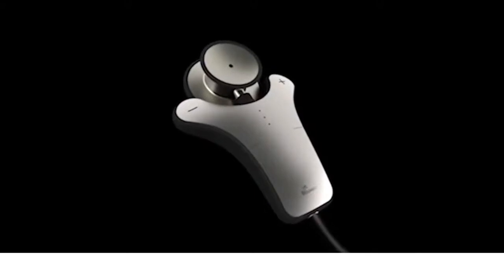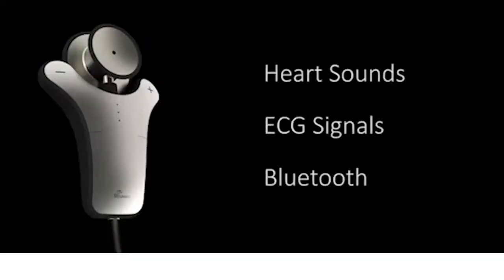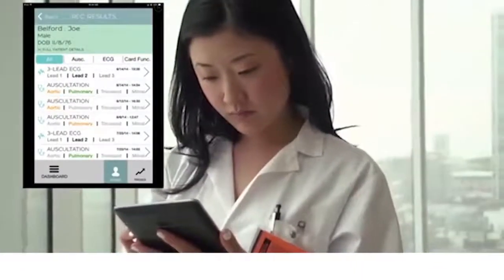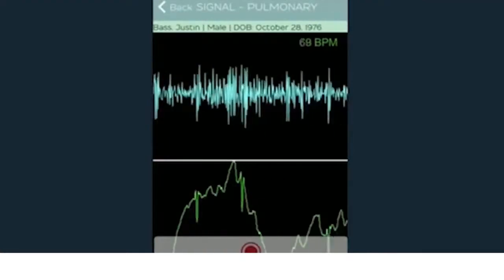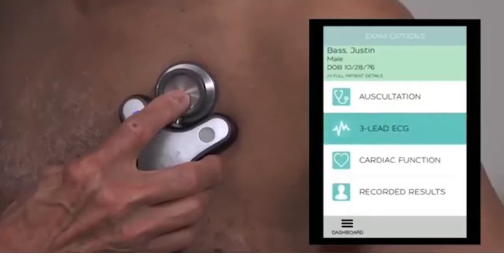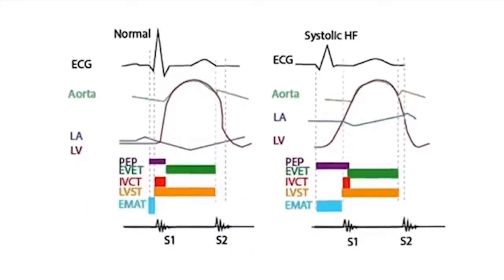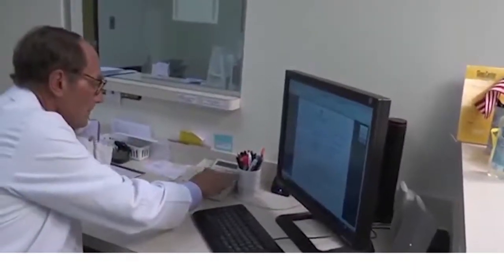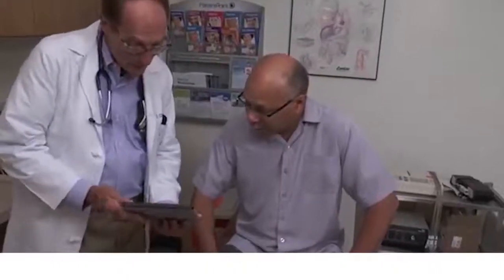Cardio Sleeve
CardioSleeve is the first FDA cleared stethoscope add-on device for clinicians to acquire 3-Lead ECG and Digital Heart Sound at any point of care. CardioSleeve enhances the traditional stethoscope by recording, displaying and analyzing the heart's ECG and acoustical footprints, synchronized, in real time via any wirelessly connected portable device.